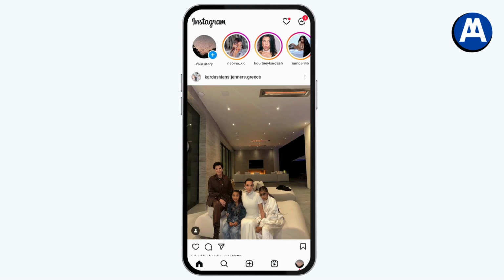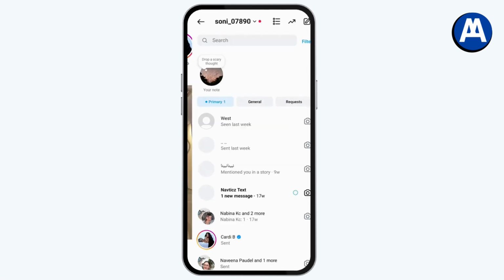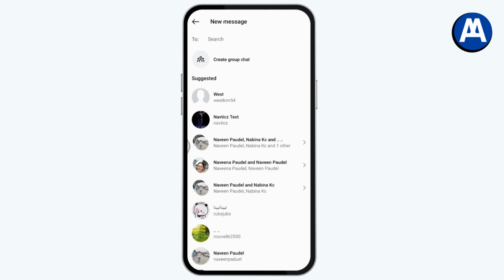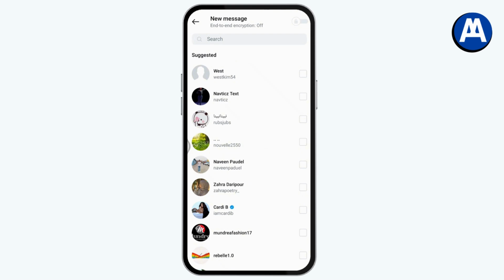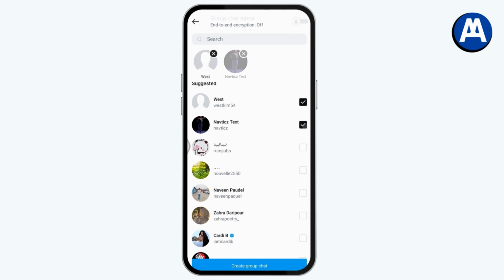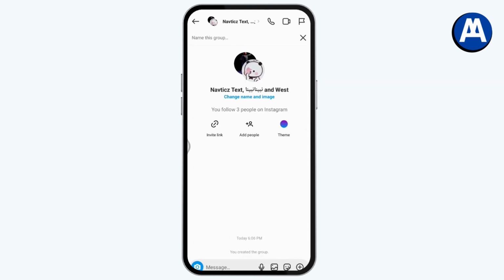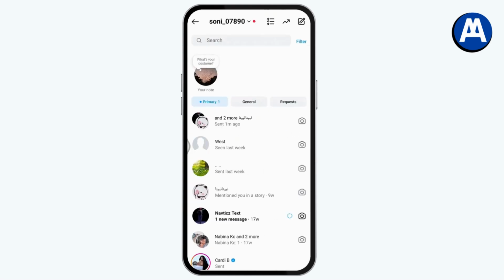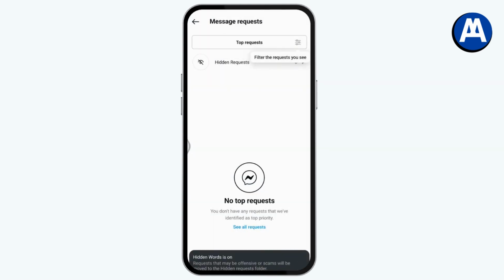How To Unblock Yourself On Instagram If Someone Has Blocked You 2024 (100% WORKING)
How To Unblock Yourself On Instagram If Someone Has Blocked You
how to unblock yourself on instagram
how to unblock yourself on instagram if someone blocked you
how to unblock yourself on instagram if someone blocks you
get yourself unblocked on instagram
how to unblock yourself from whatsapp if someone blocked me

Welcome to our tutorial on how to unblock yourself on Instagram if someone has blocked you. In this video, we’ll explore different methods to try, from using other accounts to reaching out through mutual connections. Keep in mind that these tips respect Instagram’s policies and avoid any unauthorized actions.

0:00 - Introduction
0:12 - Understanding Blocked Accounts
0:24 - Using Alternate Accounts or Creating a New One
0:36 - Contacting Through Mutual Friends
0:48 - Conclusion